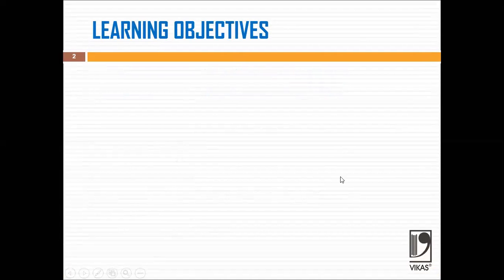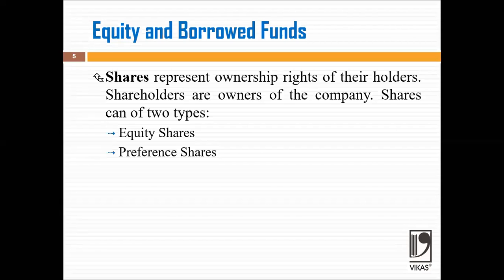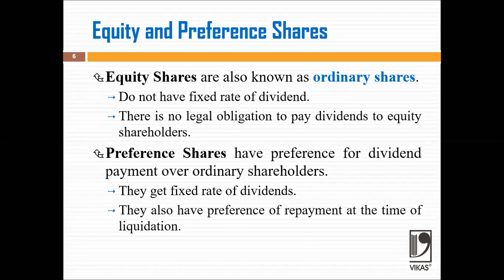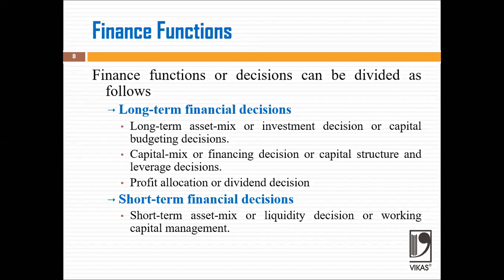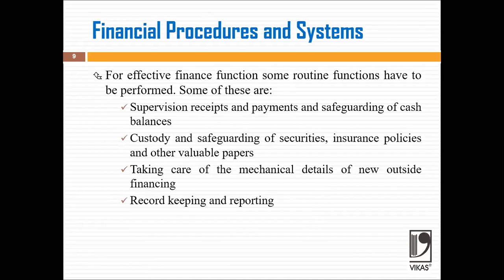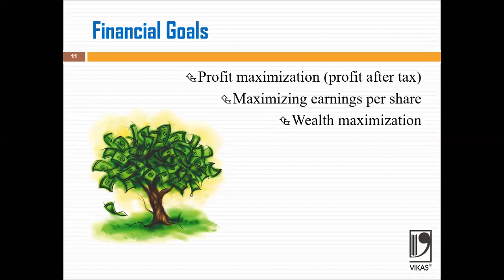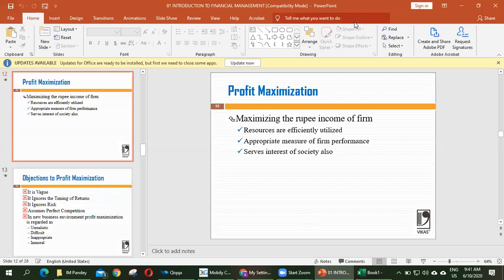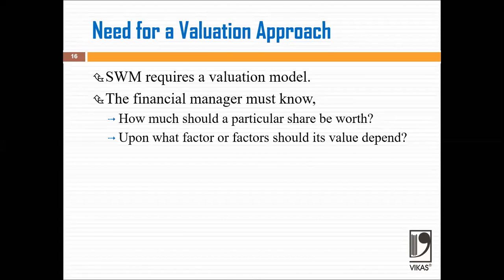Financial Management Introduction Part 1